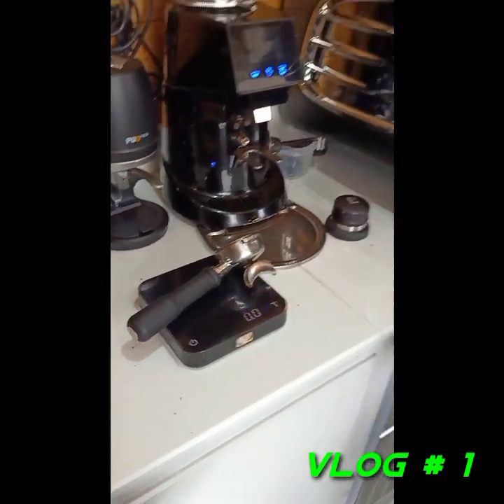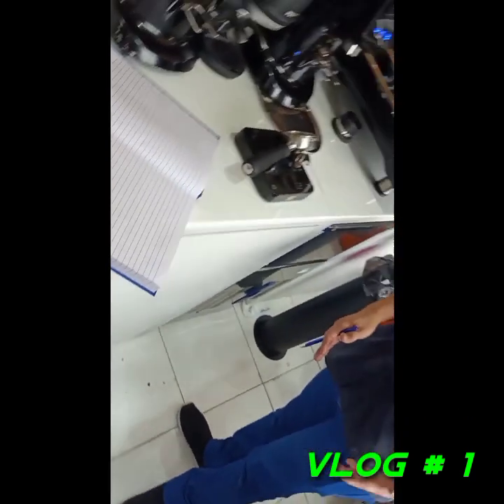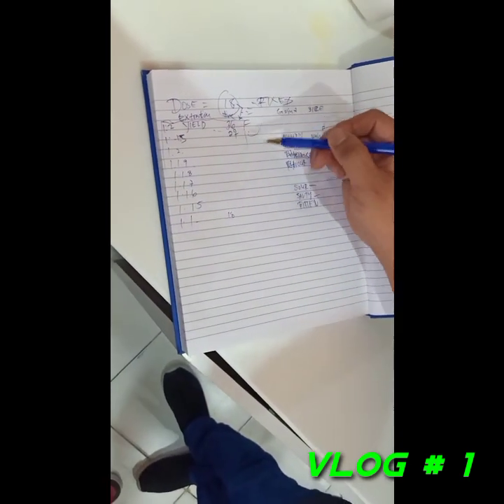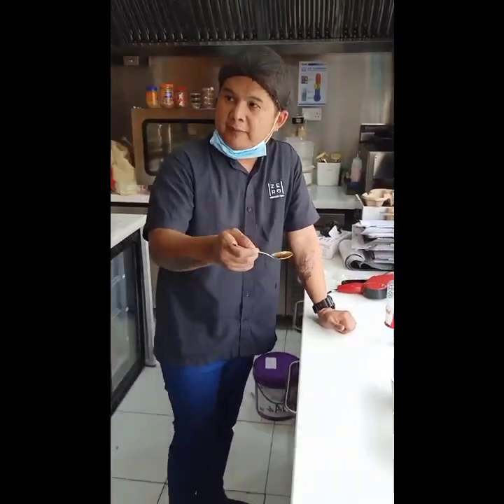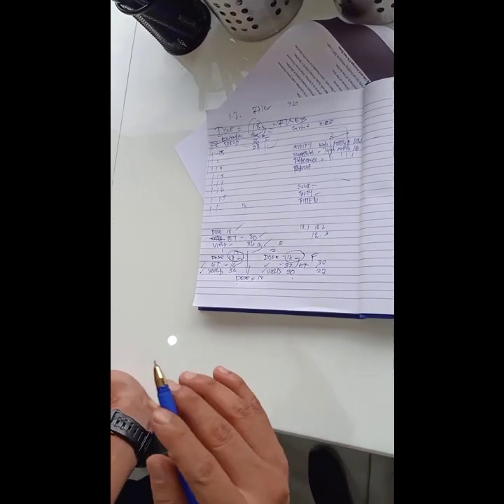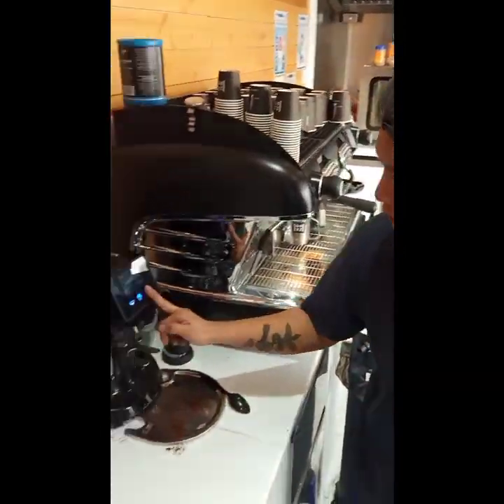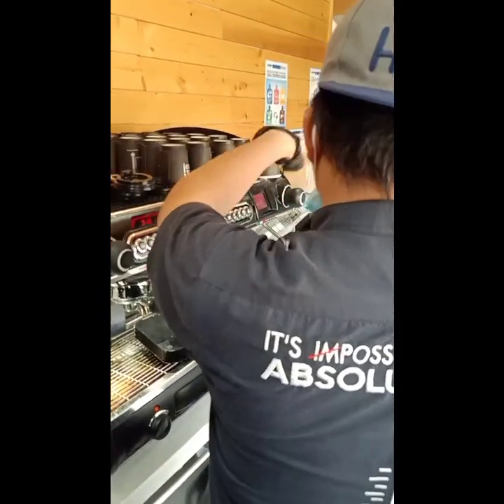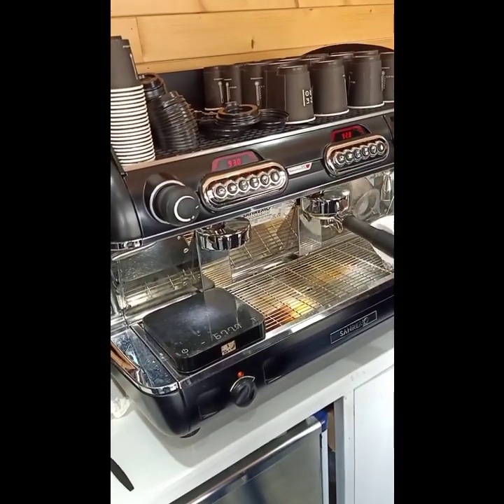The more you know, the more you don't know!!